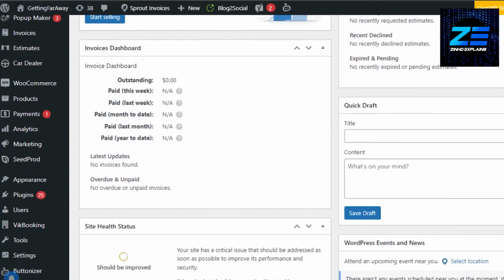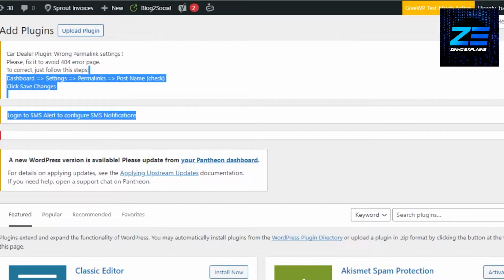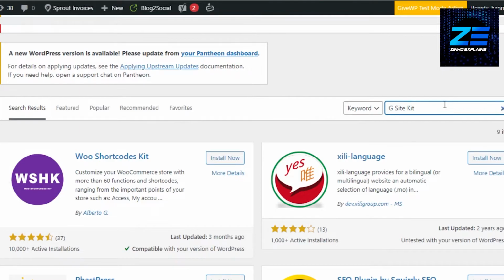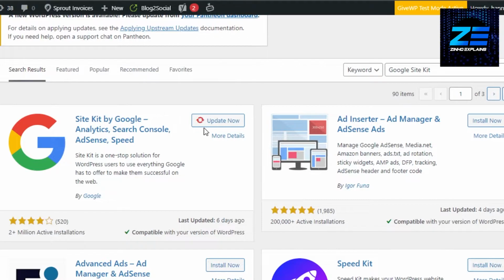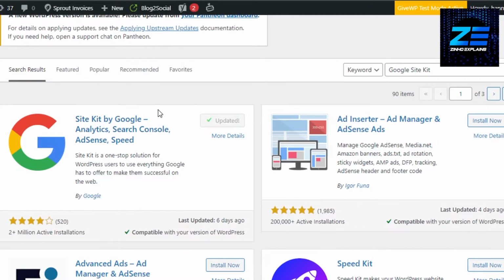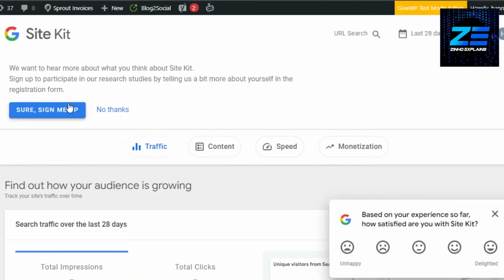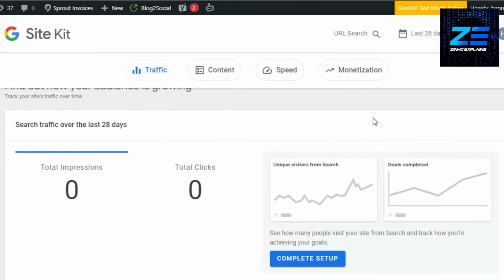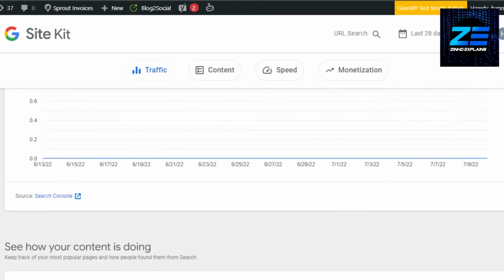How To Add Google Analytics To Wordpress 2026 (EASY & Quick)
In this video I show you How To Add Google Analytics To Wordpress. It is really easy to do and learn to do it in just a few minutes by following this super helpful tutorial.